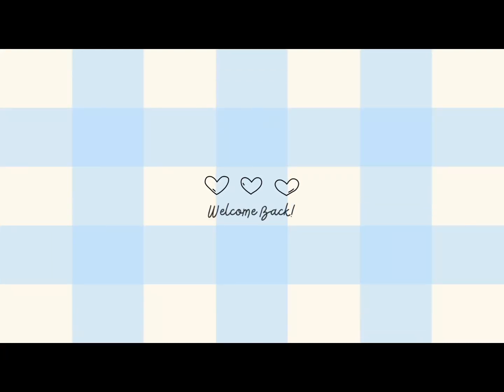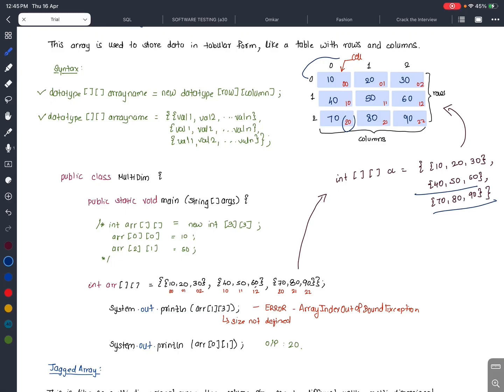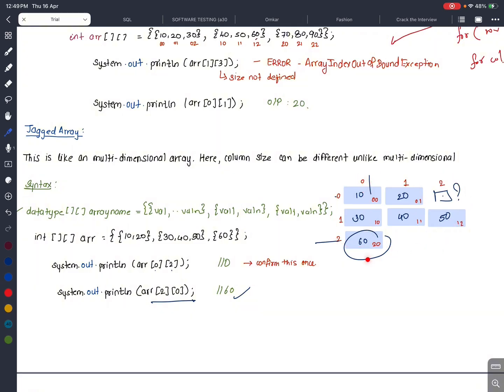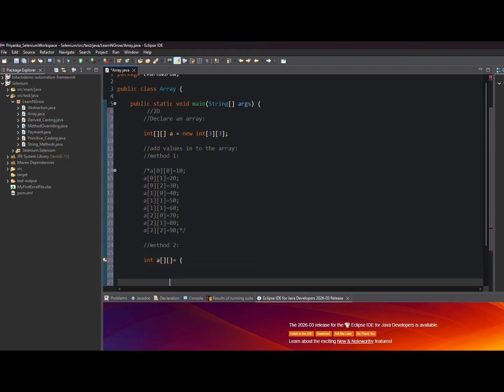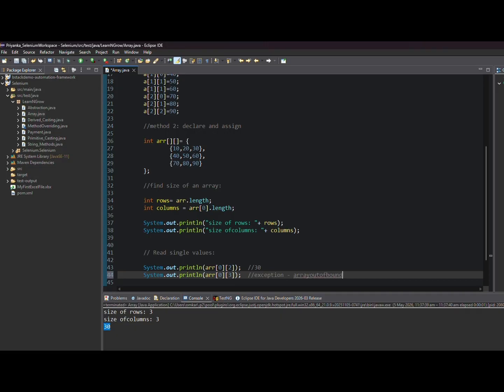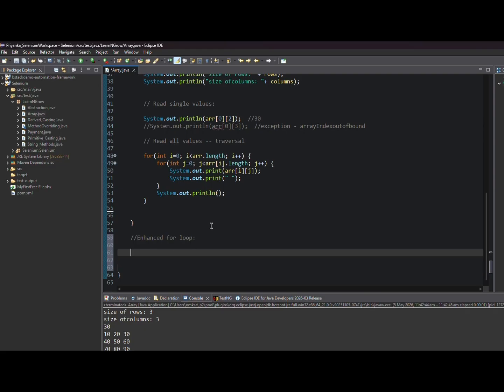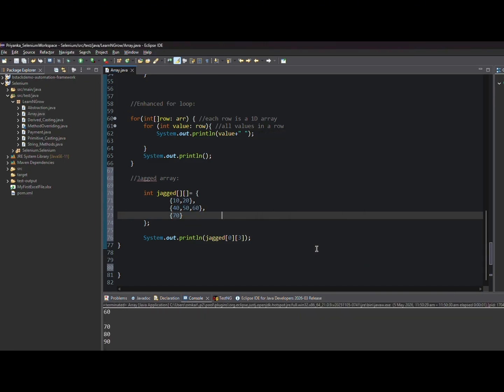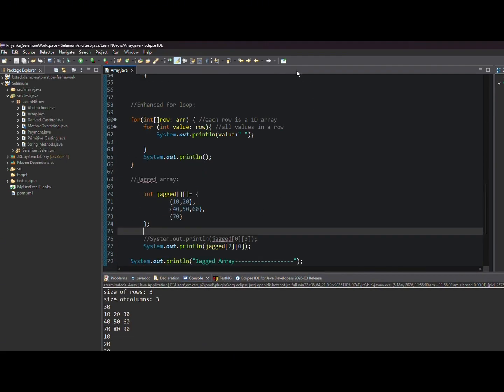“Java for Beginners:Arrays in Java - Part 2”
📌 Mastering Arrays in Java | 2D Arrays & Jagged Arrays Explained

Want to truly understand arrays in Java? In this video, I break down everything you need to know about two-dimensional arrays and jagged arrays in a simple and practical way.

💡 Here’s what you’ll learn:
✔️ How to add/store values in arrays
✔️ How to access specific elements
✔️ How to read values from arrays
✔️ How to iterate through all elements using loops (including enhanced for loop)
✔️ How to find the size/length of arrays
✔️ Understanding 2D arrays vs Jagged arrays with clear examples

🎯 Whether you're a beginner or revising Java basics, this video will help you build a strong foundation in arrays — one of the most important concepts in programming.